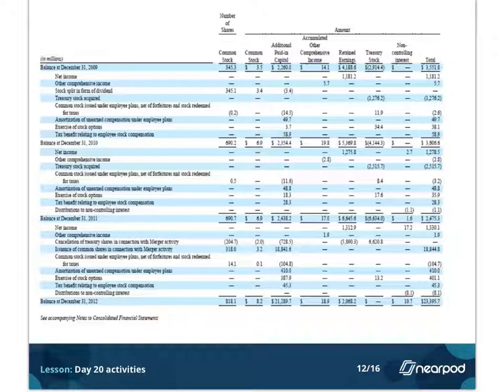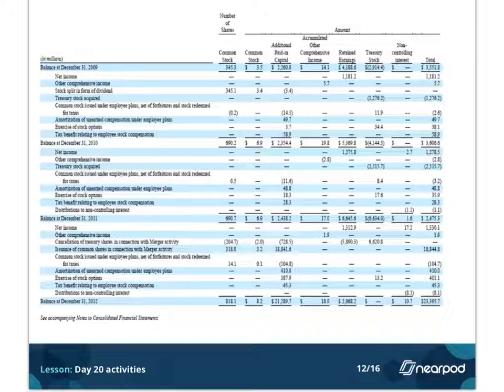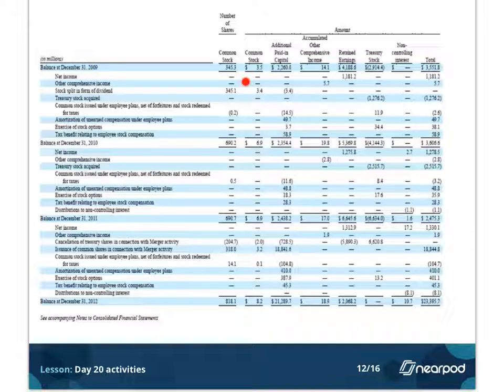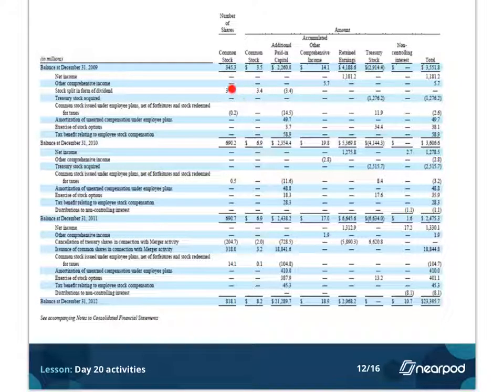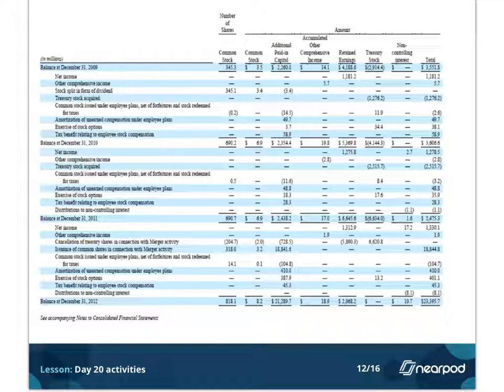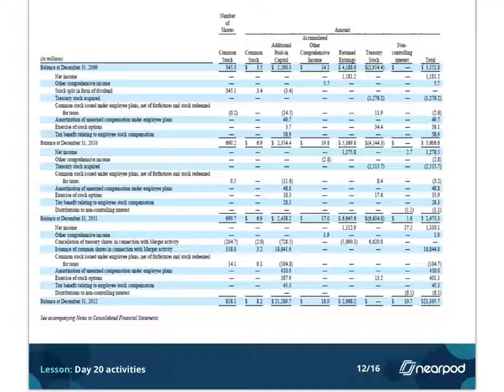statement of equity